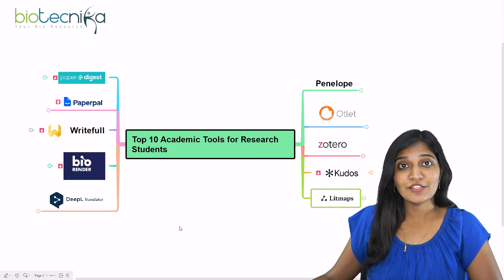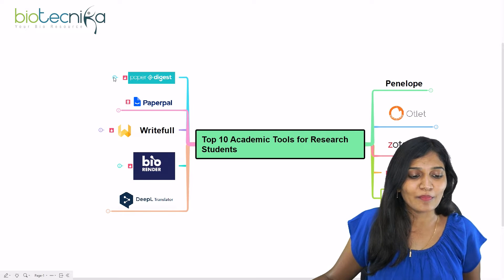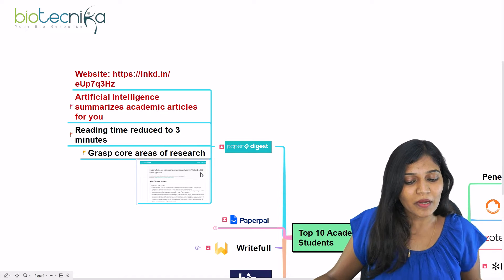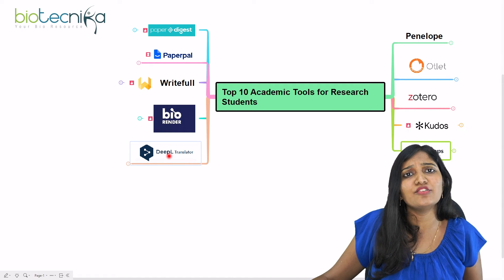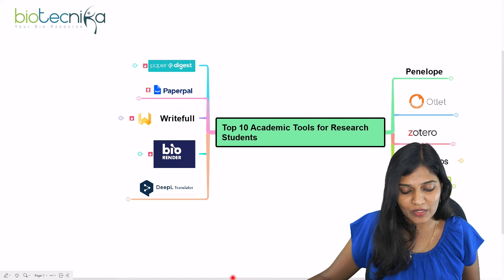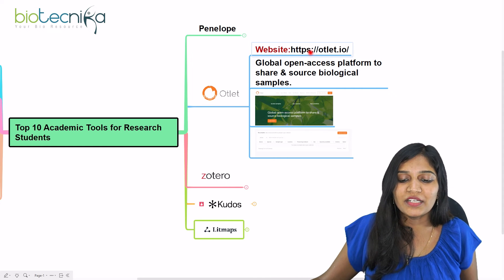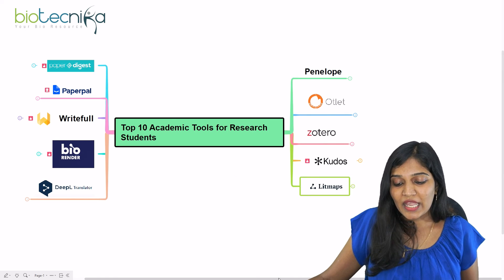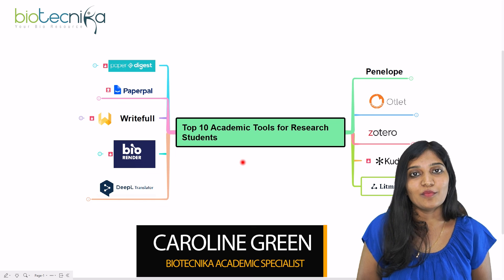Top 10 Academic Tools for Research Students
As a research student, you need to be able to gather the information you need to write quality papers. In this video, we'll list ten of the best academic tools for research students. We'll explain what each tool is used for, and give you a demonstration of how it can help you gather the information you need. So if you're looking for the best tools for research, this video is for you!

Tools Links:

8. Zotero ( downloadable on laptop)